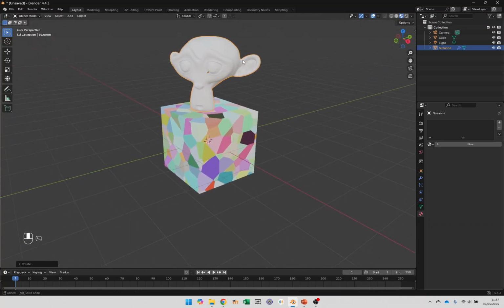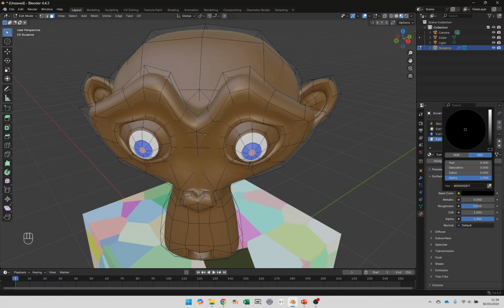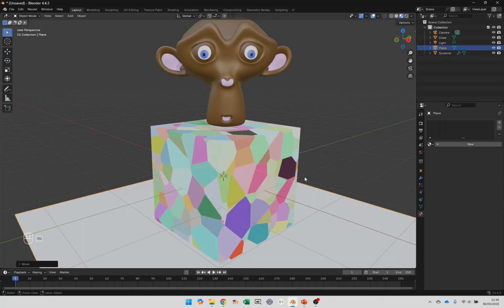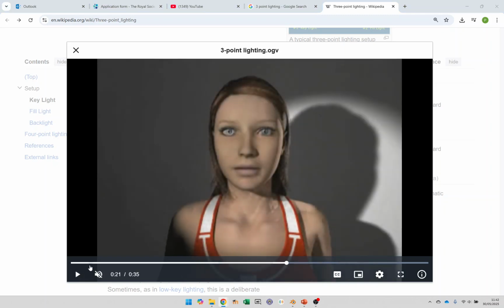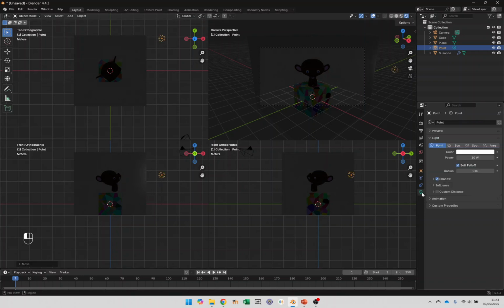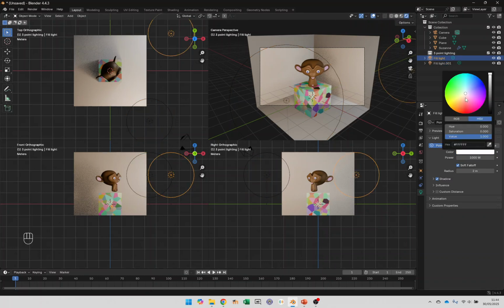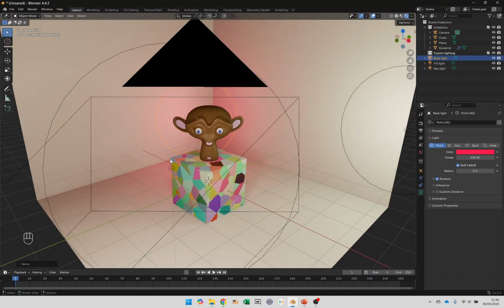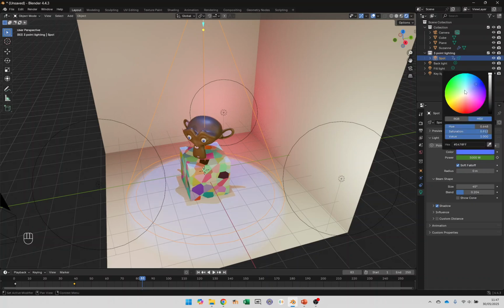Intro to 3d animation in Blender: 7 - Lighting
Blender is free and lets you create brilliant 3d animations but it can be pretty complicated to learn when you're starting out.

These videos are aimed at people just starting using Blender who want some tips and shortcuts to help you get started creating your own animations as quickly and creatively as possible.

You can find out more about the Young Animator of the Year competition